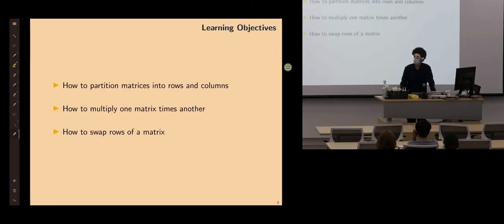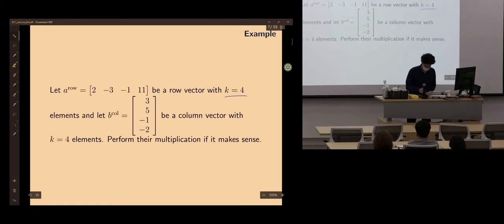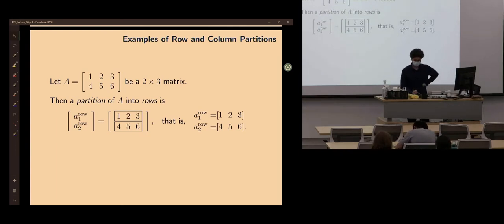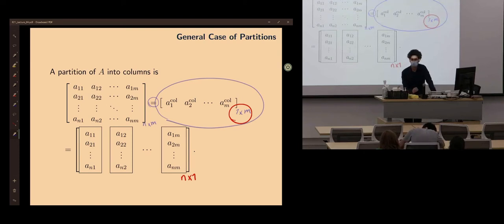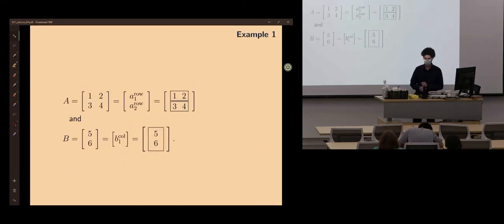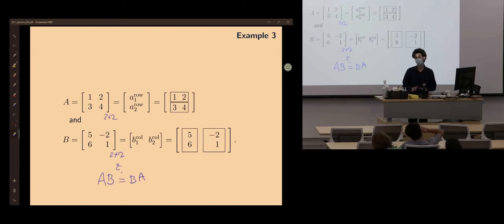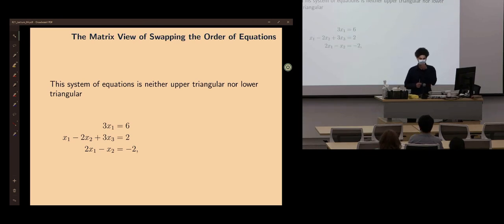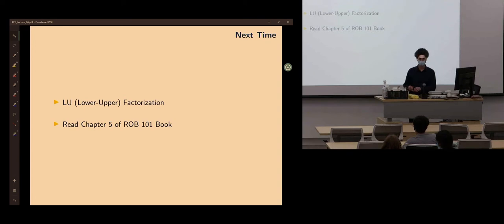ROB 101 Fall 2021: Matrix Multiplication